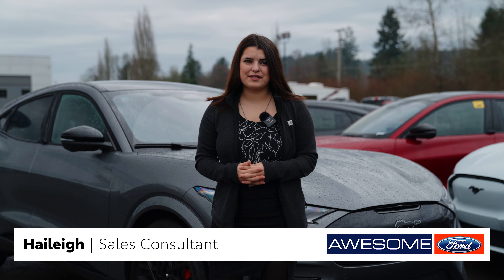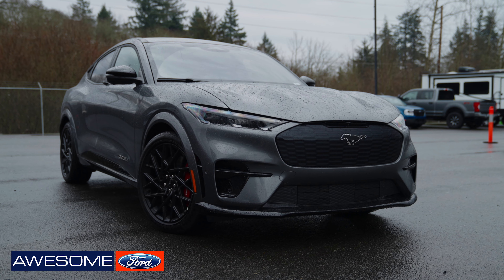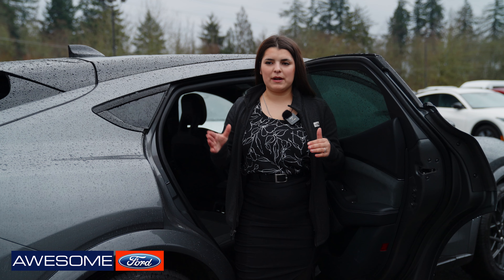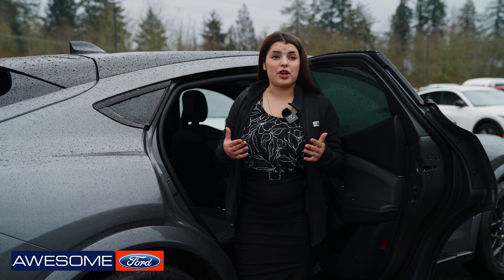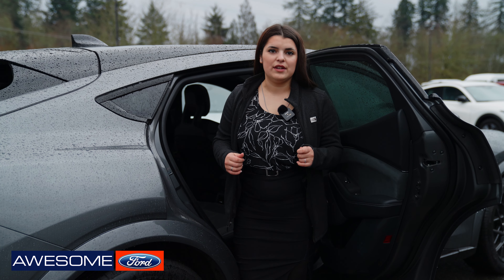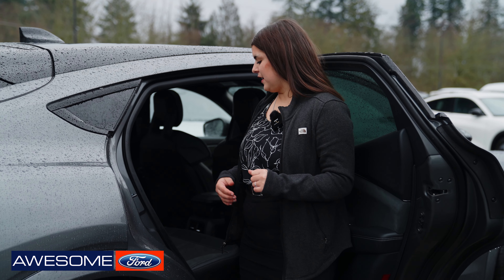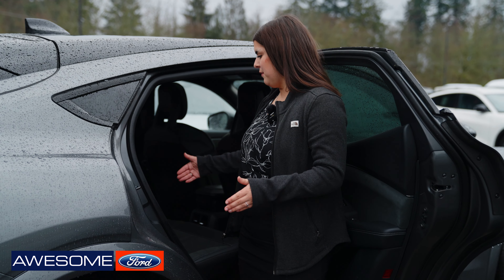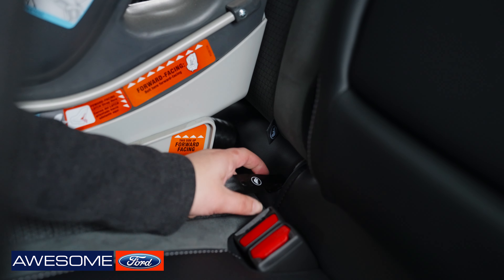Ford Mustang Mach-E - Car Seat Installation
Awesome Ford
1001 SW Interstate Ave, Chehalis, WA 98532